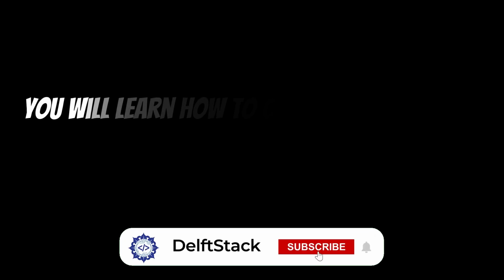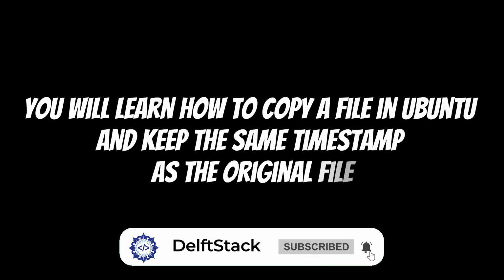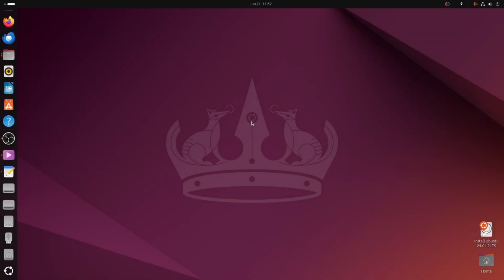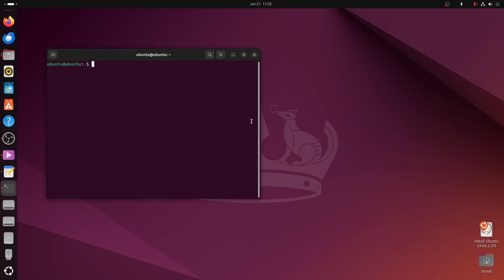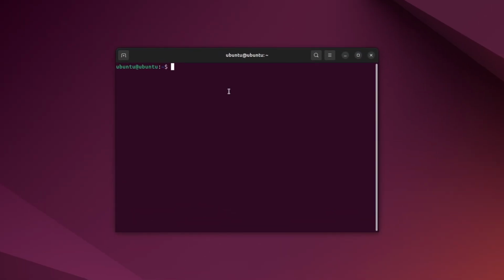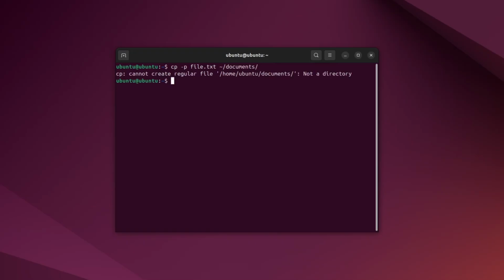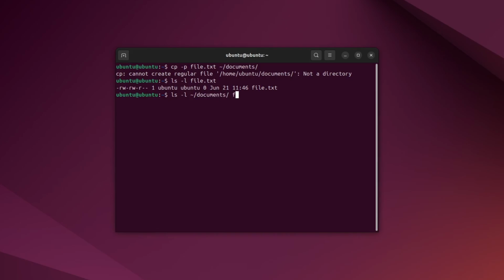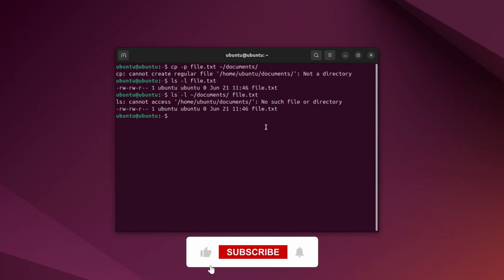Copy a File and Keep the Same Timestamp of the Original File [Linux/Ubuntu GUIDE]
When you copy a file in Ubuntu, it usually gets a brand-new timestamp—but what if you want to keep the original date and time? In this quick and practical tutorial, you'll learn how to use a simple cp command with the right option to preserve timestamps when copying files. Perfect for system administrators, developers, or anyone who needs to maintain accurate file history.

* How to open the terminal quickly in Ubuntu 🖥️
* The exact command to copy files with original timestamps
* How the -p (preserve) option works in the cp command
* How to verify file timestamps with ls -l
* How to apply this method to multiple files

⏱️ Timestamps
00:00 – Introduction
00:13 – Opening the terminal in Ubuntu
00:30 – Understanding the cp -p command
00:55 – Copying file with preserved timestamps
01:12 – Verifying timestamps with ls -l

Keeping timestamps intact is crucial for:
* Version control: Ensuring historical accuracy
* File syncing: Avoiding unnecessary overwrites
* Backup integrity: Preserving file metadata
* Debugging workflows: Knowing exactly when files were modified
With just one extra flag in a common command, you'll gain better control over your files.